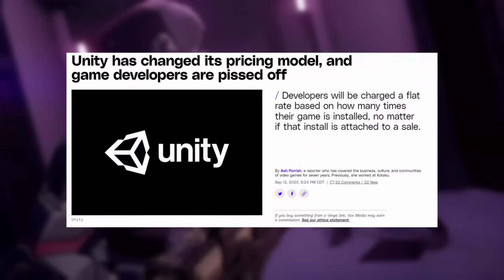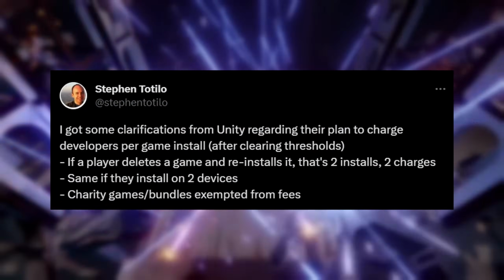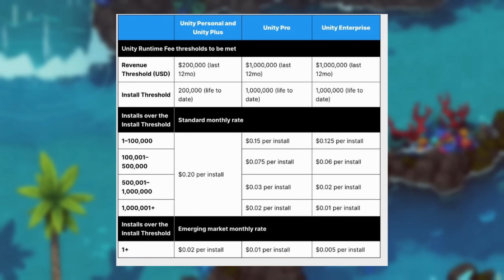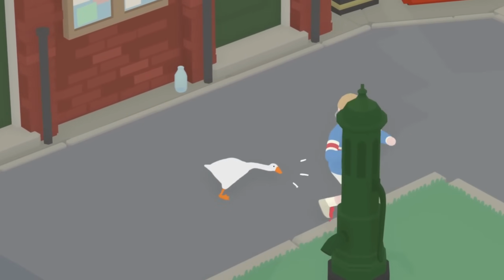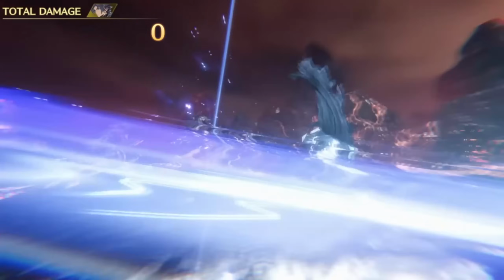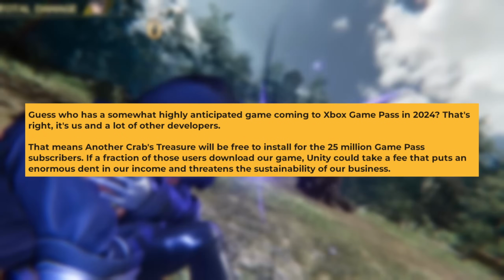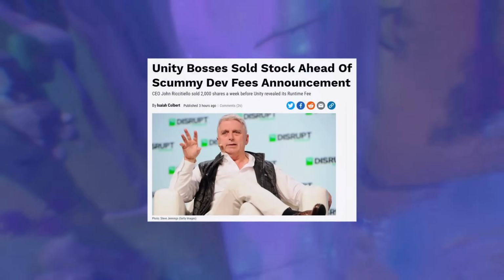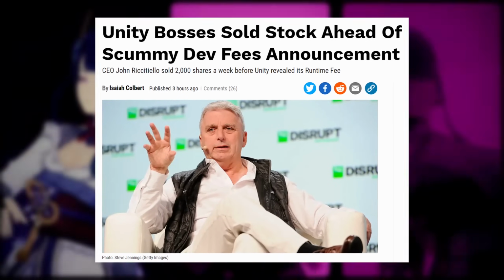How Unity Engine is Trying to Destroy the Games Industry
Unity Engine's newest price model is one of the most destructive moves gaming has ever seen, and will negatively impact developers and gamers alike.